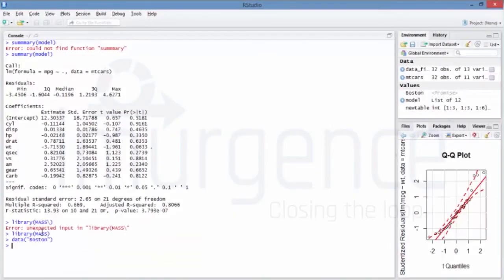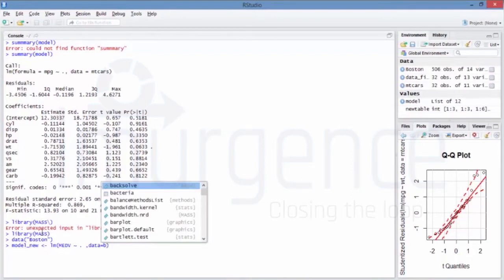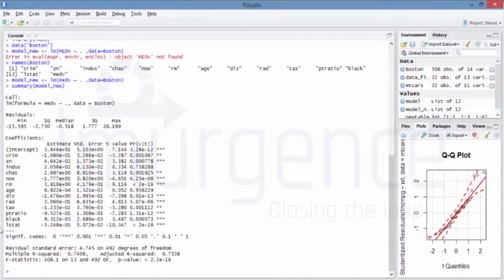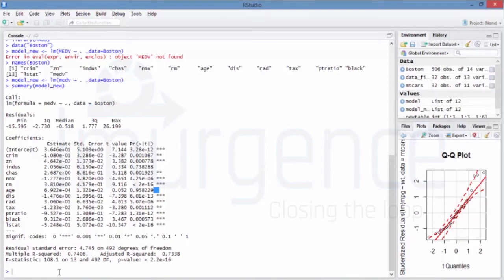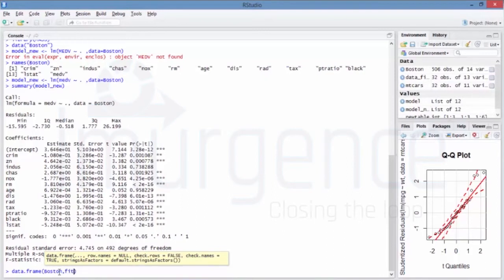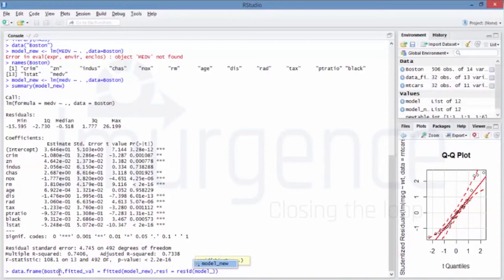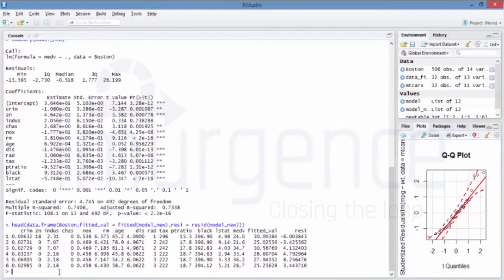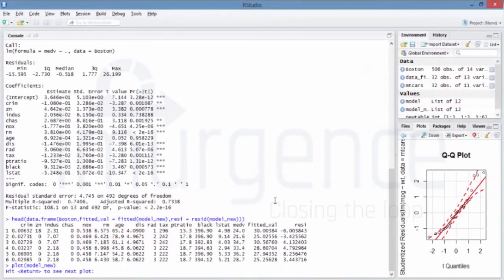Linear Models in R | Linear Regression in R 7..4 | Analytics Tutorial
This video series from 7.1 to 7.4 explains the basics of linear regression models, the regression table, Anova interpretation, model fit parameters, significance of model and variable, prediction and prediction metrics.

Digital